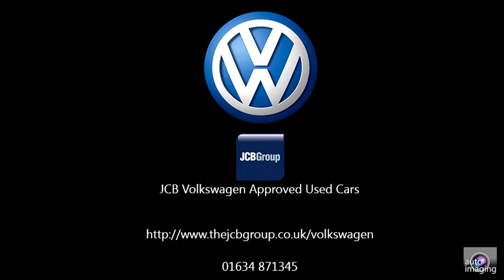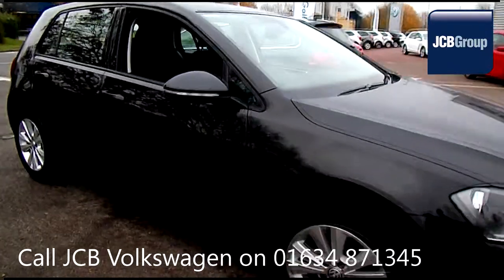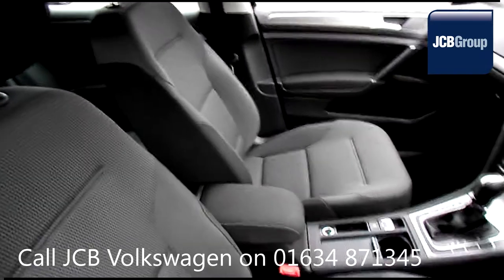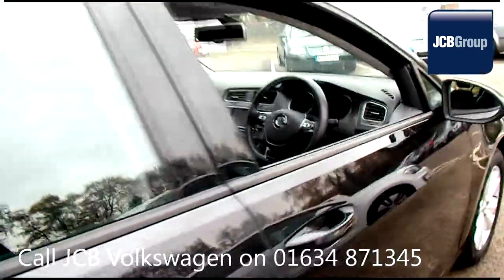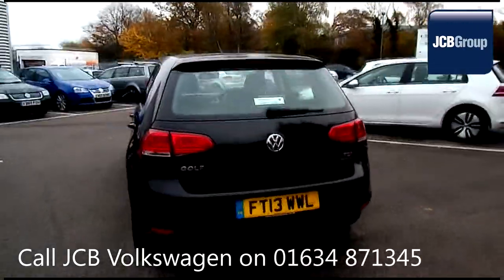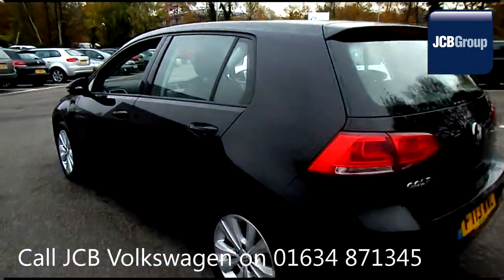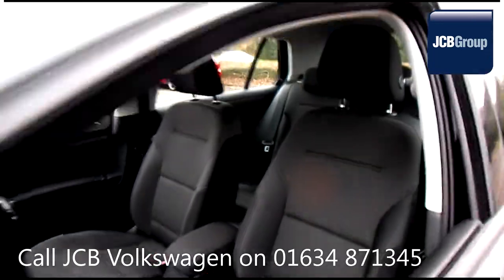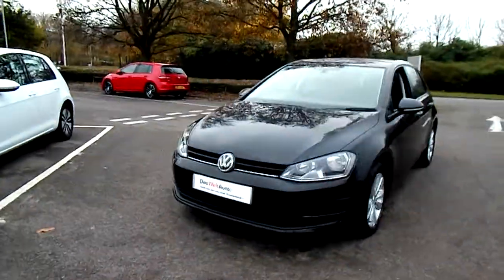2013 Volkswagen Golf SE 1.6l Deep Black Metallic FT13WWL for sale at JCB VW Medway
2013 Volkswagen Golf SE 1.6l Deep Black Metallic FT13WWL for sale at JCB VW Medway Tiptronic Automatic Diesel 5 Doors Hatchback